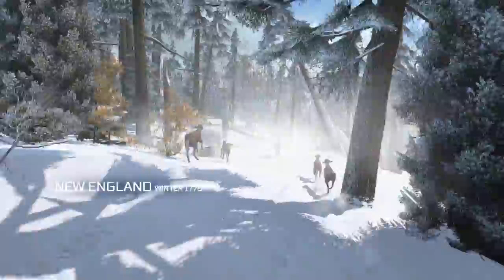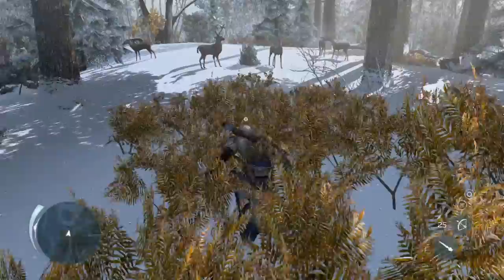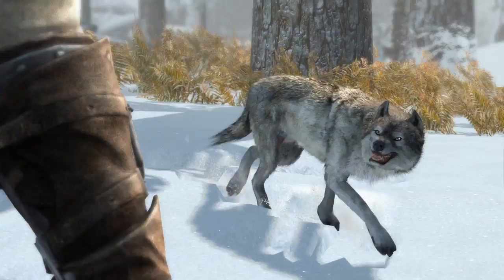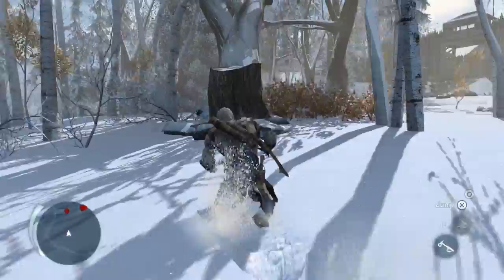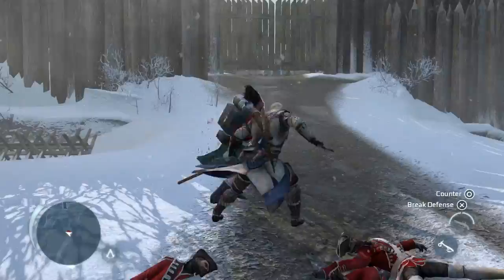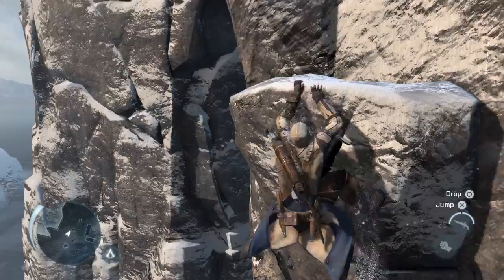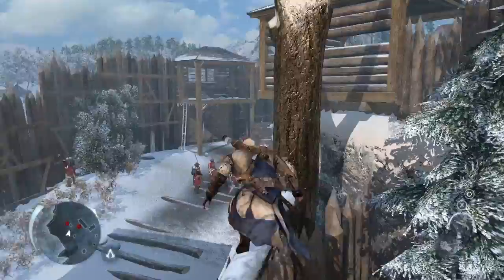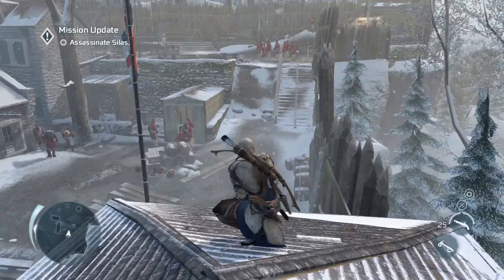Assassin's Creed 3 - Frontier walkthrough video commented [UK]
Through this Frontier walkthrough video, Alexander Hutchinson the creative director of Assassin's Creed III gives us more explanation about Connor, a very new kind of assassin, half American and half British, and the vast wilderness of a dangerous frontier.

In development for over three years, the game features the new Ubisoft - AnvilNext engine -- revolutionary physics, animation and weather systems deliver unprecedented realism, while a whole new combat system delivers more intense, gut-wrenching battles than ever before.